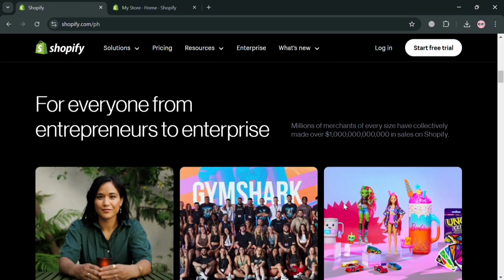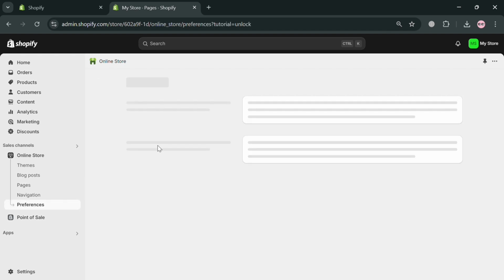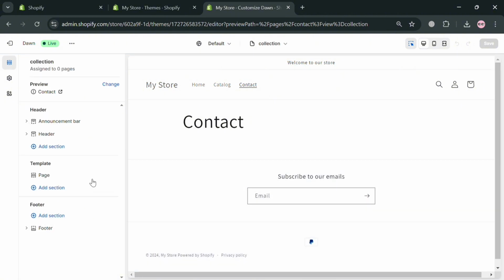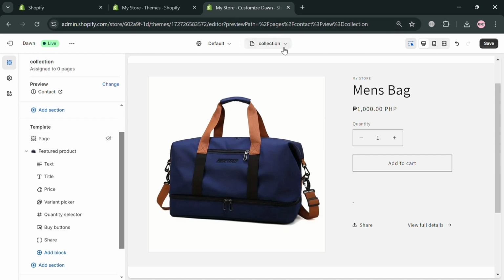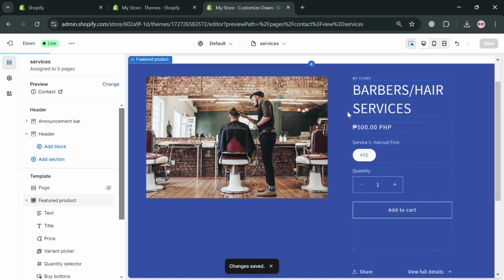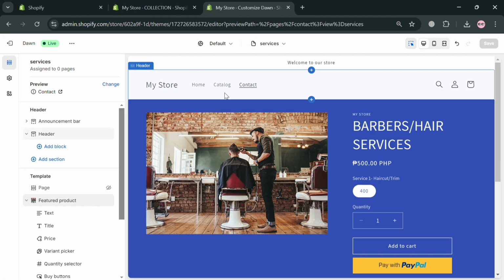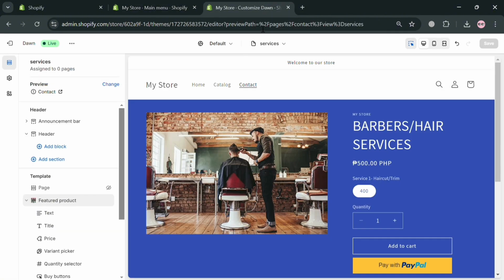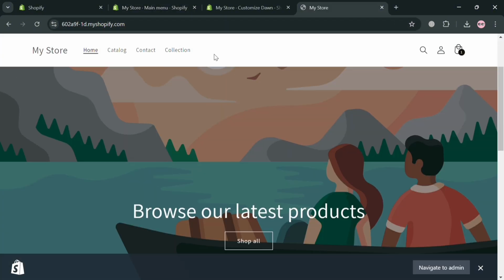How to Add Products to Different Pages in Shopify (2026) Easy Step by Step Tutorial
In this tutorial we have shown how to create product pages in shopify / how to add product on collection pages in shopify / Create Multiple Product Pages In Shopify